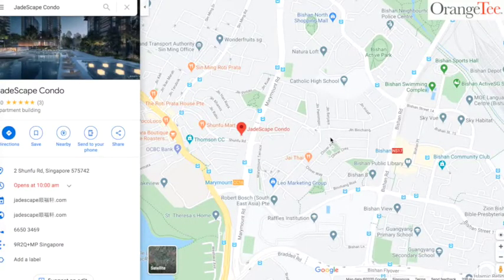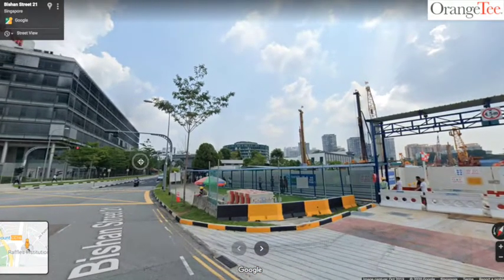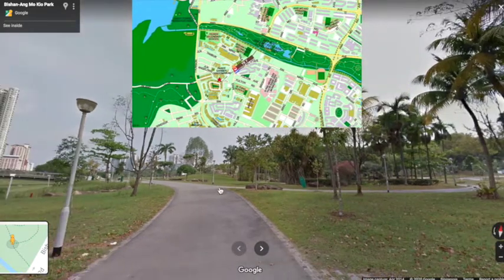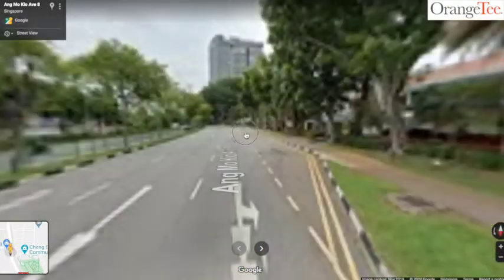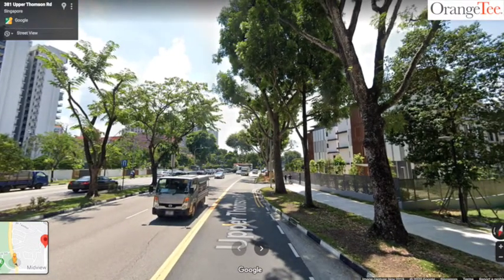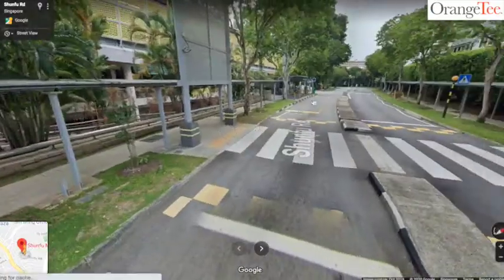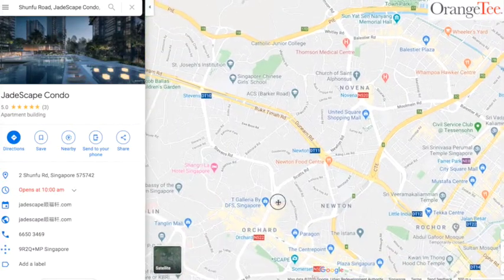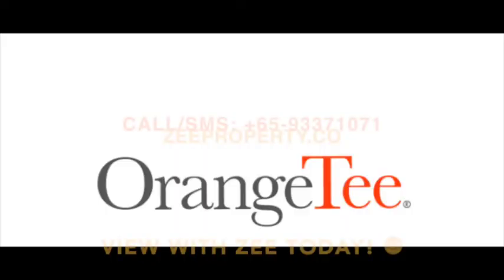Jadescape Neighbourhood video_by ZeeProperty.Co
Developer: Qingjian Realty (Marymount) Pte Ltd
Type: Residential Highrise
Total Units: 1,206 Residential + 6 Shops
Exp Top: Q3- Q4 2021
Address: 2 - 16 Shunfu Road
Location: D20 - Ang Mo Kio / Bishan / Thomson
Country: Singapore
Tenure: 99 years wef 19 Jun 2018

5 Blocks 23-Storey Residential Building,
1 Block 22-Storey Residential Building &
1 Block 21-Storey Residential Building..
Total 1206 Residential Units.

With Basement Carparks, Swimming Pool,
6 Shops Units &
Communal Facilities.

Designed by Award Winning Architect Paul Noritaka Tange, Tange Associates
• Located in the heart of Singapore
• Walking distance to Marymount MRT and future Upper Thomson MRT station
• Easily accessible via 4 MRT Lines
 Circle Line
 North South Line
 Thomson East Coast Line (U/C)
 Cross Island Line (Future)
• Well connected to PIE, CTE and future North South Corridor
• Near to Shopping Malls and Amenities (Shunfu Mart, Thomson Plaza, Junction 8, AMK Hub
& TPY Hub)
• Close to renowned schools such as Ai Tong Primary School, Catholic High School, Raffles Institution, Raffles Girls’ School and Eunoia Junior College
• High potential rental yield
• Short stroll to MacRitchie Reservoir Park and Bishan-Ang Mo Kio Park
• Good Selection of 1-,2-,3-,4-,5- Bedroom and Penthouse Units
• Luxurious and premium interior fittings
• Over 100 common facilities within development
• Panoramic views toward MacRitchie Reservoir and unblocked views over neighbouring landed estates
• Equipped with comprehensive Smart Home features